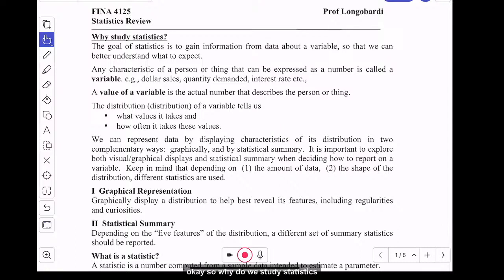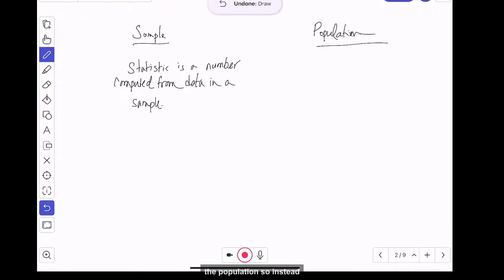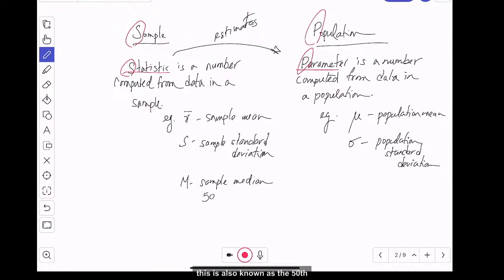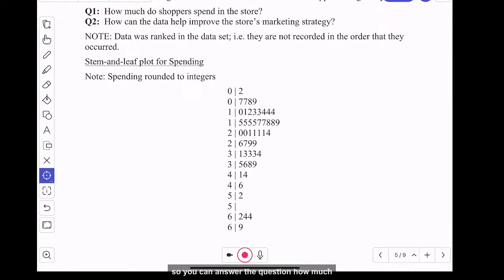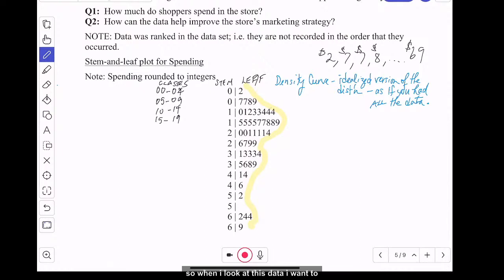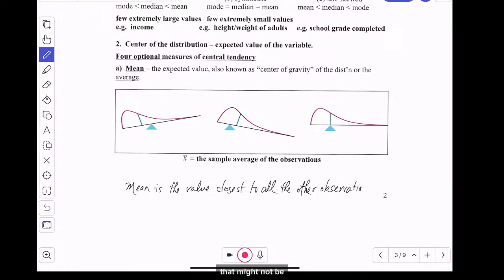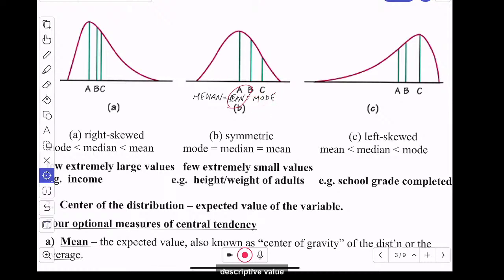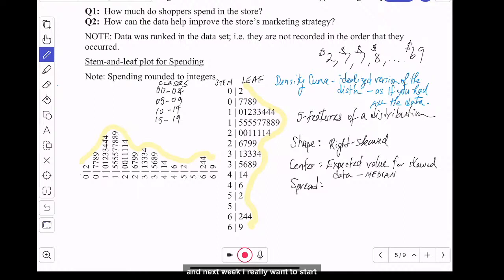FINA 3106 - Monday, April 3rd, 2023 - 4:00 PM AST - Statistics Review I